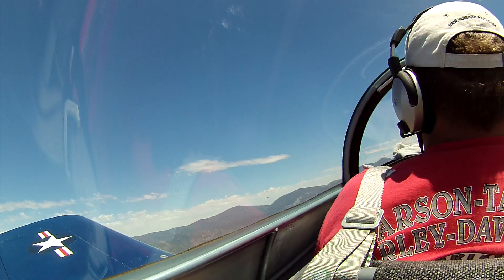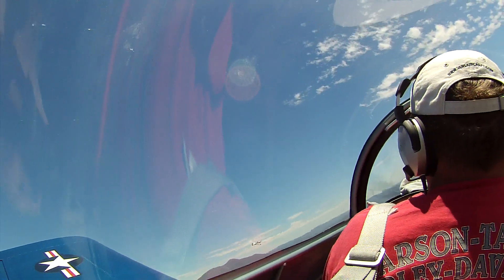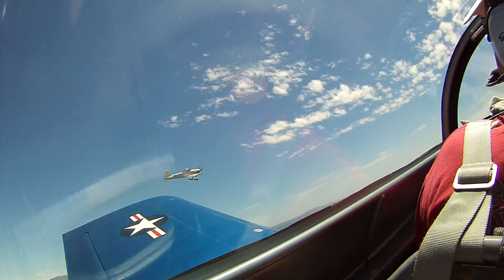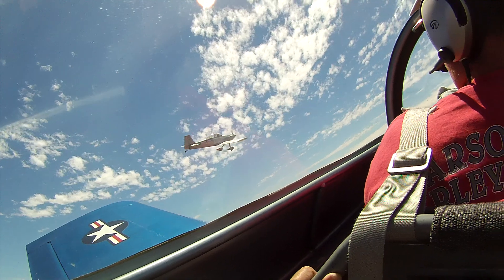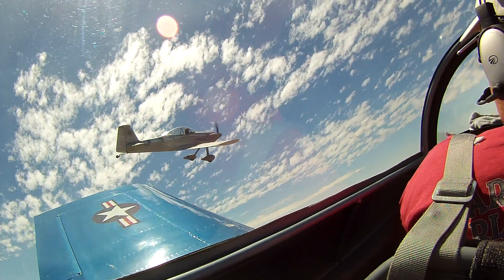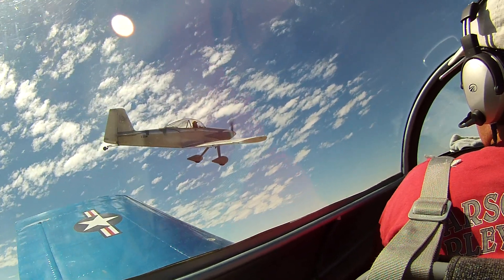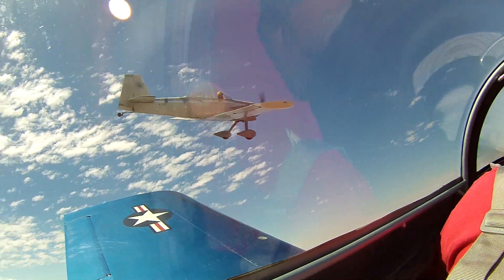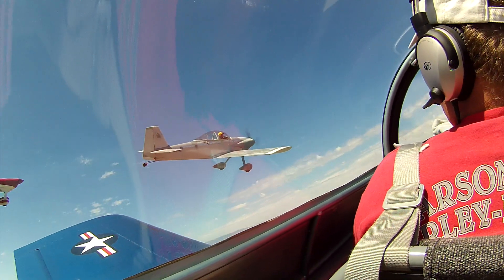Doug's RV-8 Dash 2 Rejoin